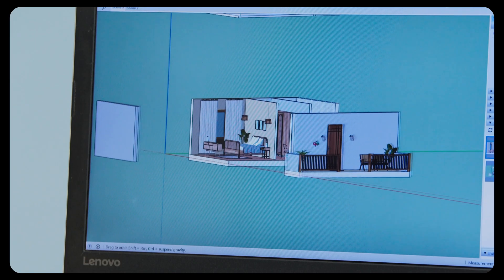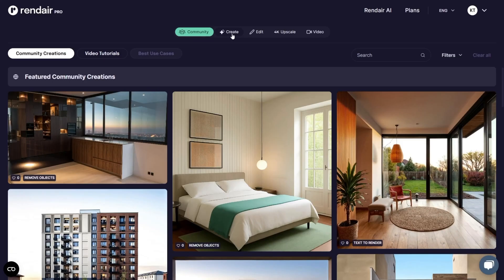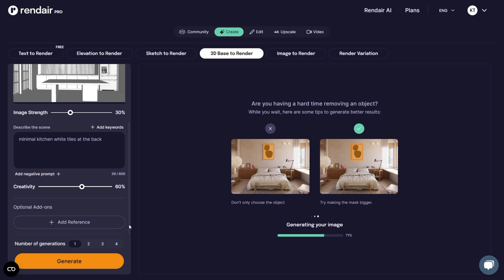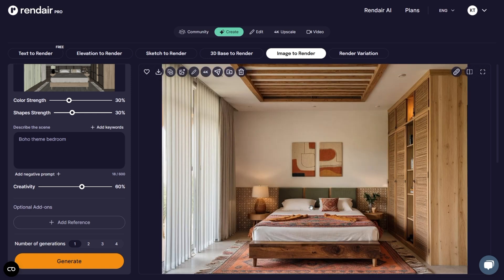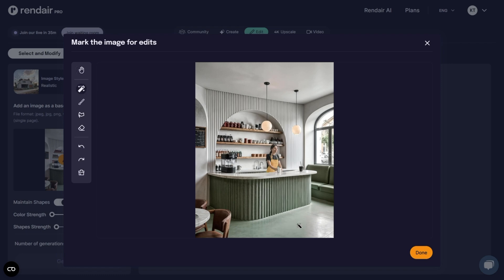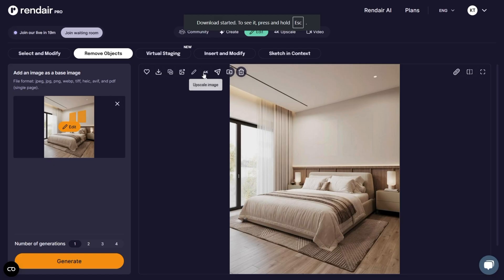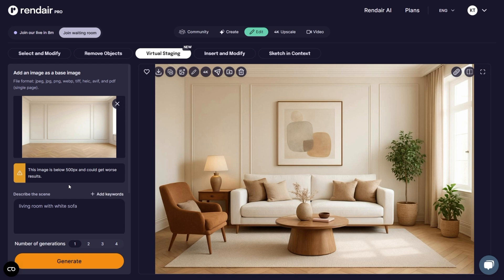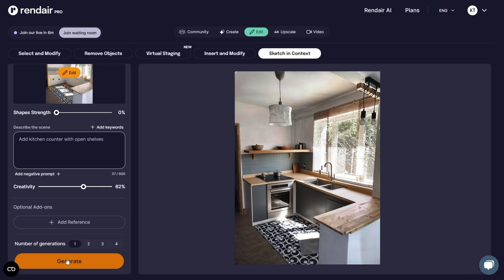Best AI Tool for Architects & Designers? A Complete Rendair Tutorial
How I Use AI for Interior Renders | Testing Materials, Virtual Staging & More with Rendair

🕒 Timestamps:
00:00 – Intro
01:30 – Creating Renders from SketchUp Screenshots
02:37 – Creating Renders from image
03:20 – Render variation
04:00 – Select and modify
04:50 – Remove object
05:18 – 4K Upscale
05:46 – Fix People Tool
06:00 – Virtual Staging
06:50 – Sketch in Context
07:32 – Final Thoughts

✨ Let’s connect!